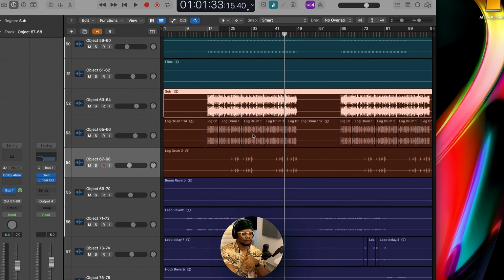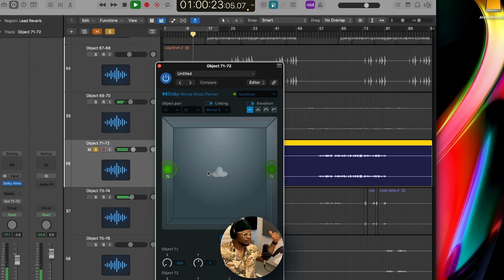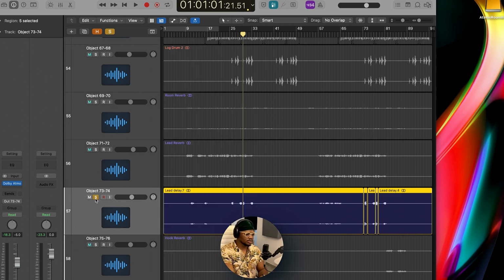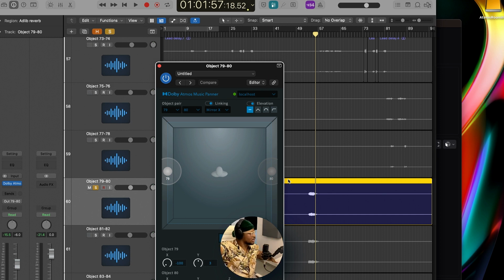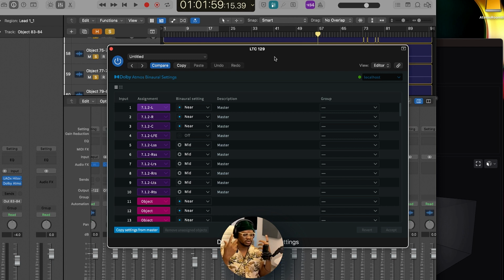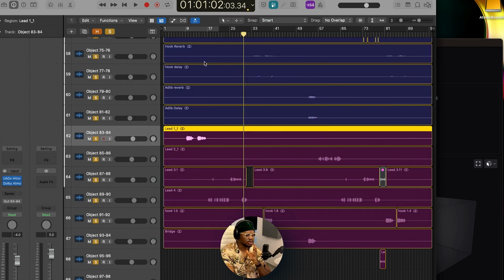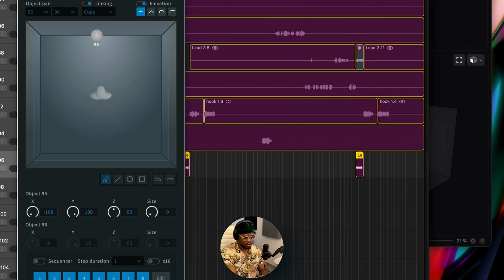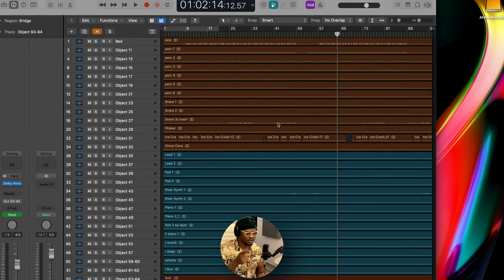Kanayo Dolby Atmos mix breakdown Part 2 | Logic Pro X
In this video, I'm doing a Dolby Atmos mix breakdown for kanayo one of the records in the Project Atmos ep. I am going to walk you through my Dolby Atmos mix process, hopefully you can pick up one or two ideas for your own dolby atmos mix.
If you have questions, please leave them in the comment session below

Mic;

Head Phone;
Sennheiser HD 400 Pro

DAW;
Fl Studio

Studio Monitor;
iLoud MTM: